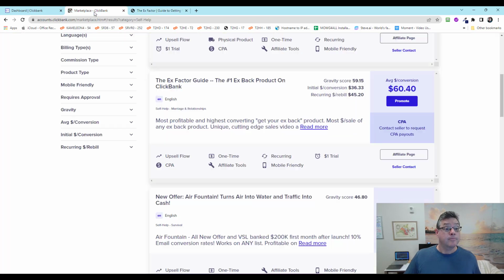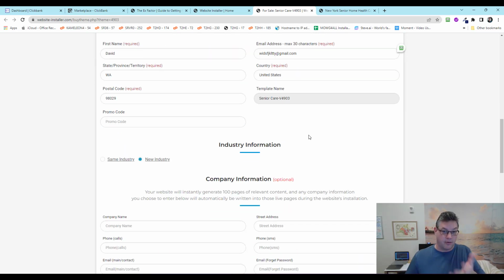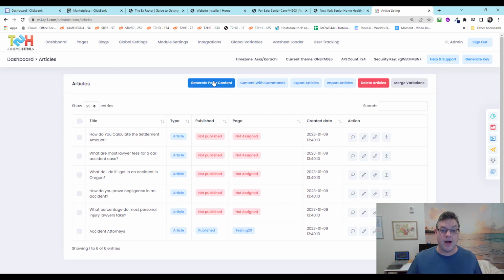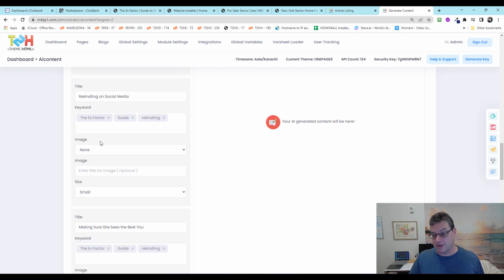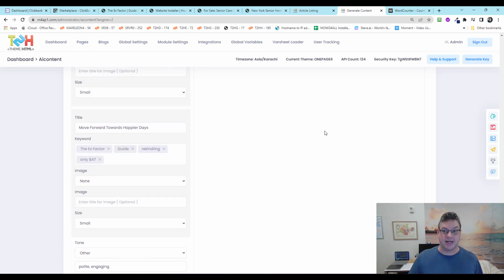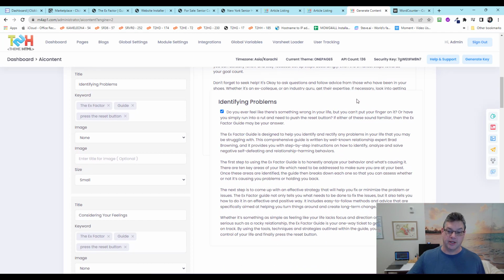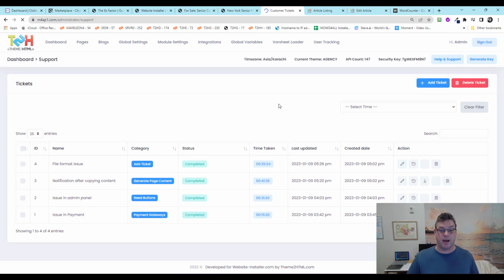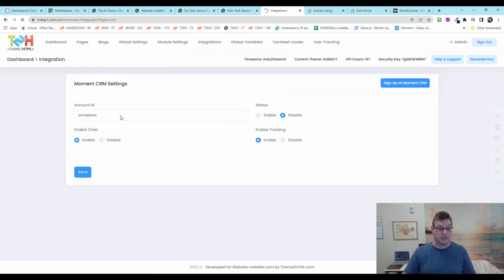Creating Clickbank Affiliate Webpages FAST with ChatGPT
See how to use the same engine that drives ChatGPT for building full-length, engaging and convincing webpages in just minutes, about anything you want to sell, such as ClickBank products.